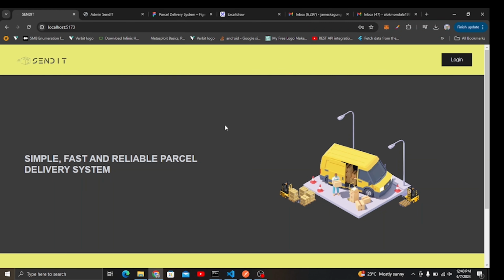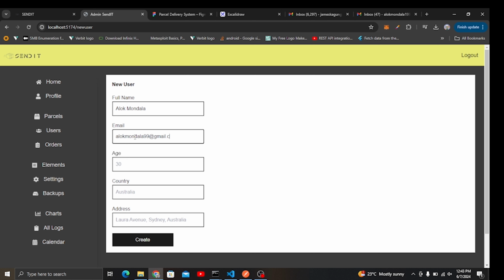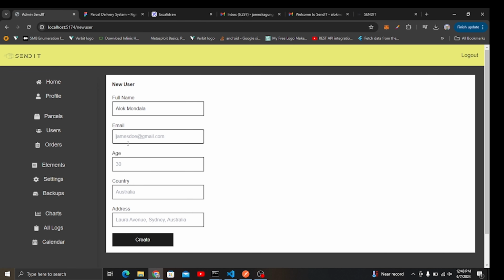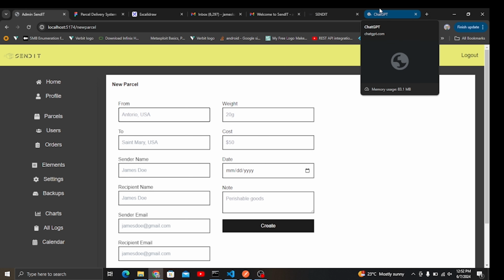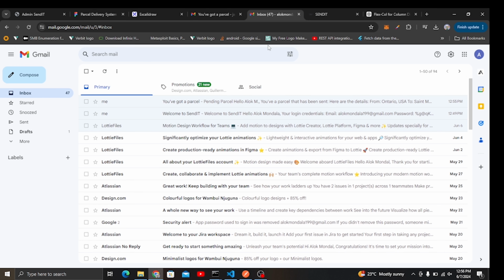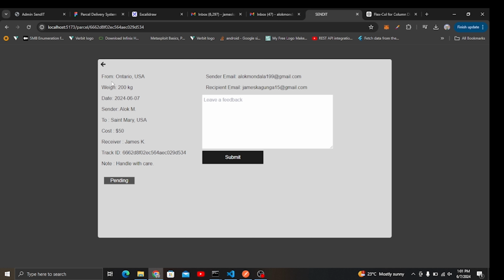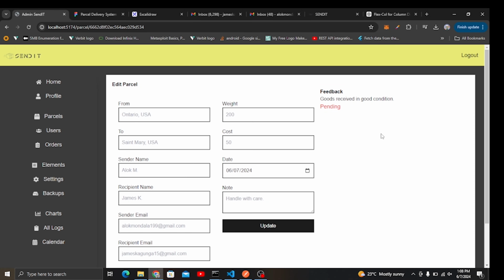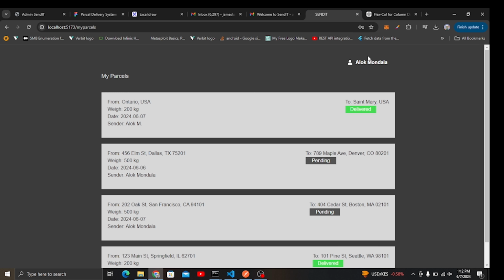Master MERN: Build a Complete Parcel Delivery System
Welcome to the official launch of our Parcel Delivery System, a full-stack application built using the MERN stack (MongoDB, Express, React, Node.js). In this video, we'll take you through a detailed demo of the application, showcasing its key features and functionalities.

📦 What You'll See:

Creating and tracking deliveries
Admin dashboard for managing parcels
Real-time updates and notifications
Seamless and intuitive user interface